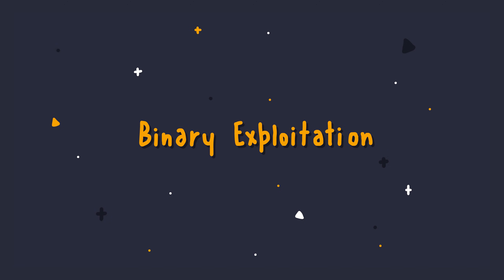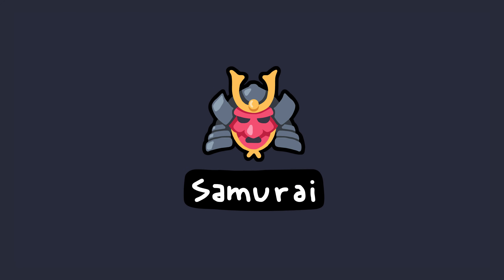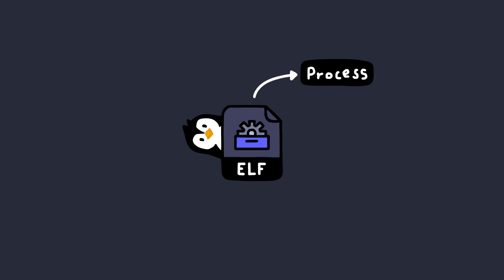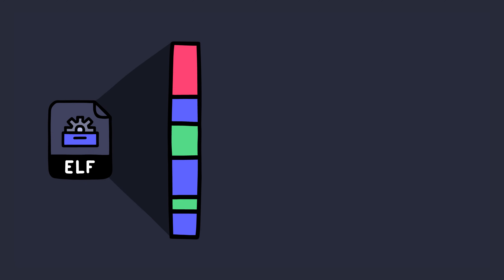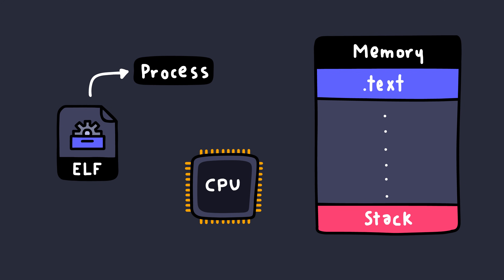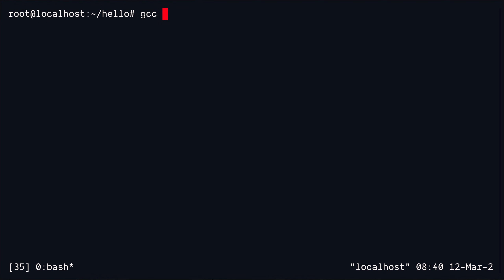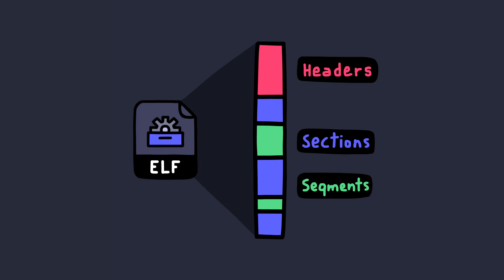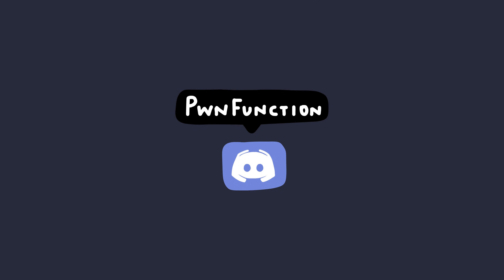What are Executables? | bin 0x00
This video is an introduction to ELF Executables in Linux. Also it's the first video of a new series called Binary Exploitation.

🎵 Track: Warriyo - Mortals (feat. Laura Brehm)